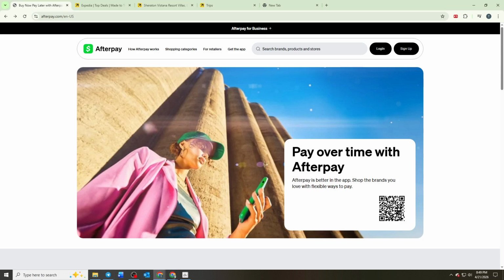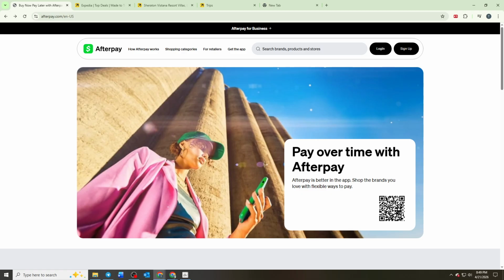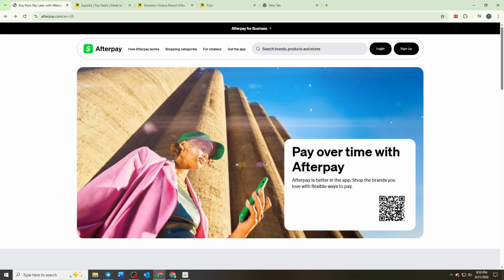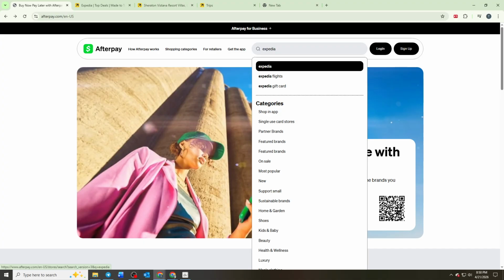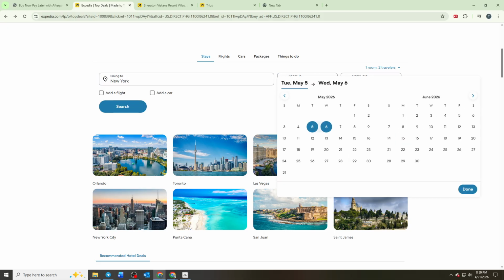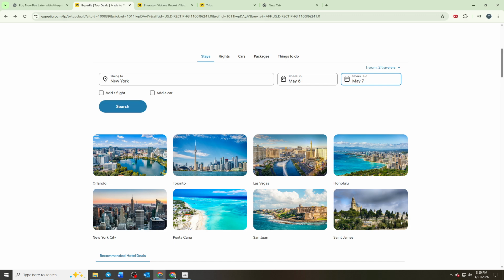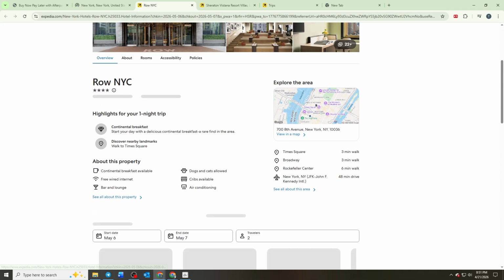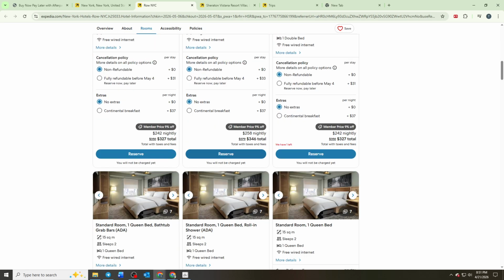How To Use Afterpay On Expedia [2026 Guide]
In this comprehensive guide, we delve into the step-by-step process of using Afterpay on Expedia for your travel bookings. Whether you're planning a weekend getaway or a long vacation, you'll learn how to take advantage of this payment option to manage your expenses better and make your travel dreams a reality without breaking the bank.

By the end of this video, you'll have all the tools you need to seamlessly incorporate Afterpay into your Expedia transactions. Don't miss out on essential tips for maximizing your travel budget!